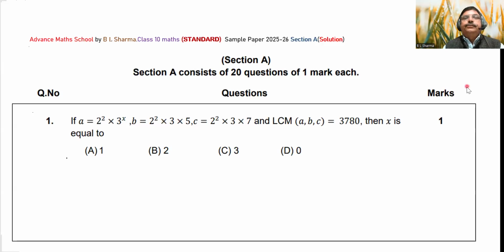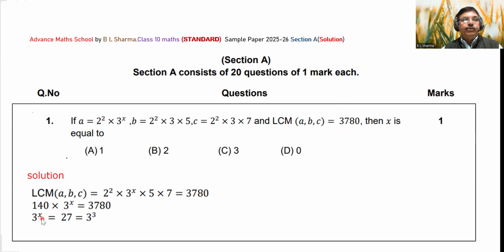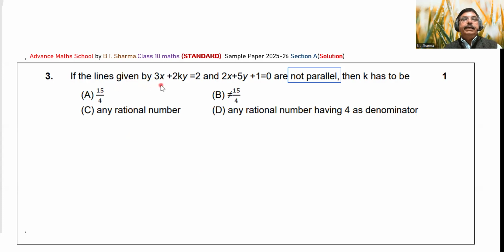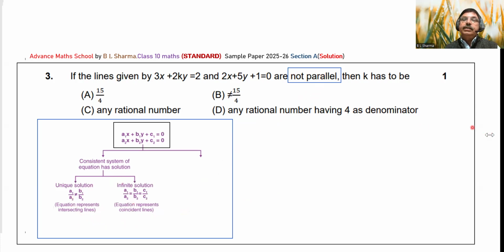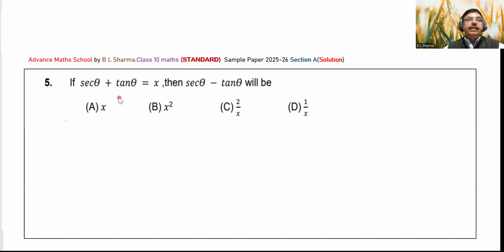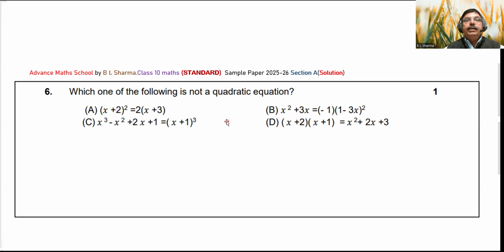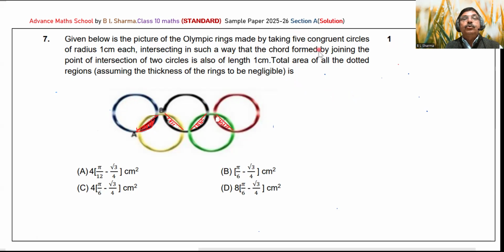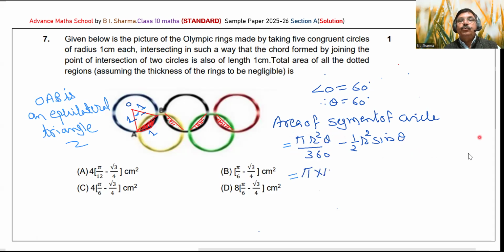Class 10 Maths Standard Sample Paper 2025–26 | Section A Q1–Q7 Full Solution | CBSE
In this video, we provide a complete step-by-step solution of Section A (Question 1 to Question 7) from the CBSE Class 10 Maths Standard Sample Paper 2025–26. This video is specially designed to help students understand the latest CBSE exam pattern, improve problem-solving skills, and score maximum marks in the board examination.

🔹 What you will learn in this video:
✔️ Accurate solutions as per CBSE marking scheme
✔️ Important MCQ-based questions from Section A
✔️ Clear mathematical concepts and shortcuts
✔️ Exam-oriented tips for Class 10 Maths Standard
✔️ Helpful for revision and practice

📌 This video is useful for:
• CBSE Class 10 students (Maths Standard)
• Board exam preparation 2025–26
• Sample paper practice & revision
• School exams and pre-board exams

👉 Watch till the end to boost your confidence and improve your accuracy in Section A questions.

📚 Best of luck for your CBSE Board Exam 2025–26!